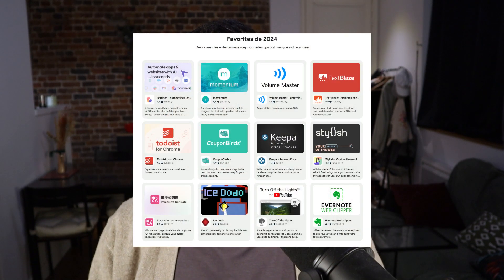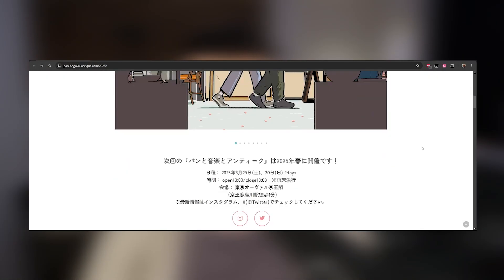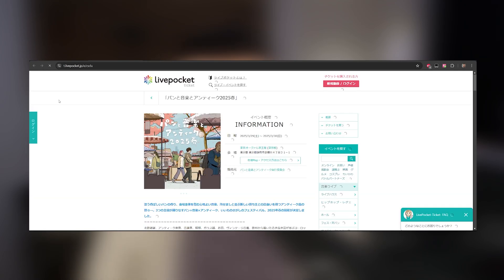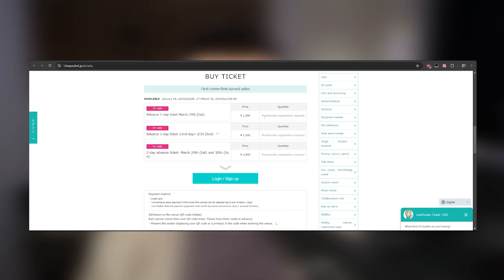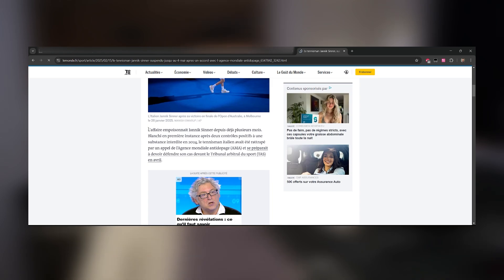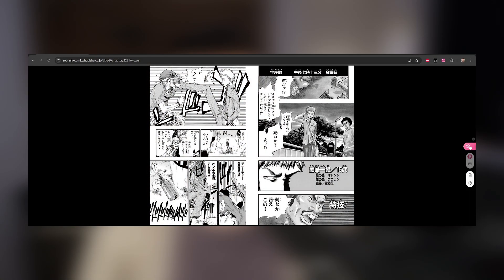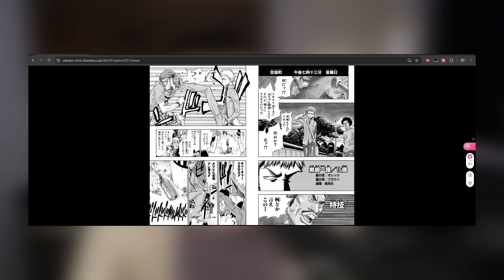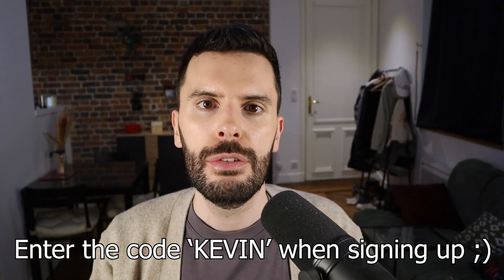This browser add-on will transform the way you learn languages.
🚀 Unlock Seamless Translations with Immersive Translate! 🌍

Hey everyone! In today’s video, I’m introducing Immersive Translate, an AI-powered translation tool that makes reading foreign-language websites, PDFs, and even comics a breeze! It was even selected as one of the best Chrome extensions of 2024—and the best part? It’s FREE! 🎉

✨ Features covered in this video:
✅ Instant webpage translation – No more copy-pasting text!
✅ Word highlight translation – Get quick word meanings on the fly.
✅ Comic & manga translation – Read in your target language effortlessly.

Logitech C920 HD Pro USB 1080p (For livestreams)

Canon EOS M50 Mirrorless Digital Camera with 15-45mm Lens (For videos)

K&F Concept Compact Camera Tripod

► Sound:

Rode NT-USB Microphone, Black  (For livestreams)

RØDE PSA1 Swivel Mount Microphone Arm (For livestreams)

Editing software used on my channel